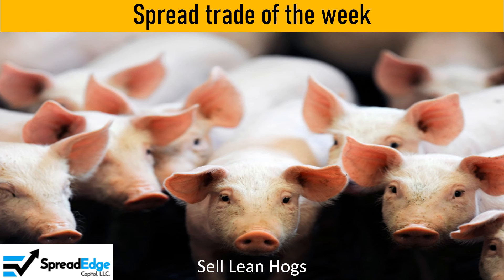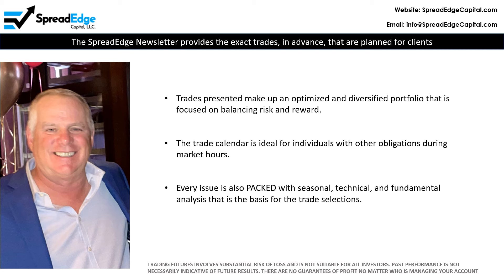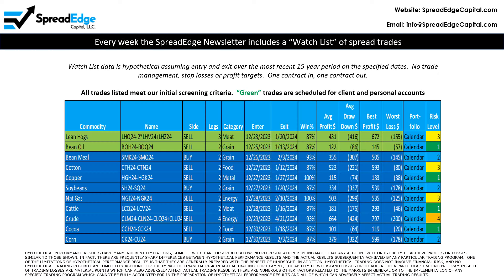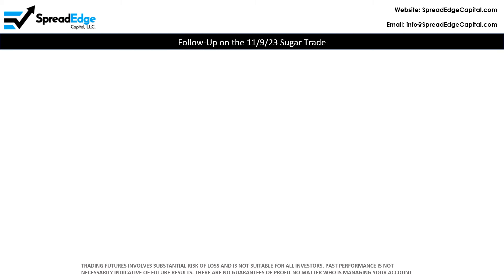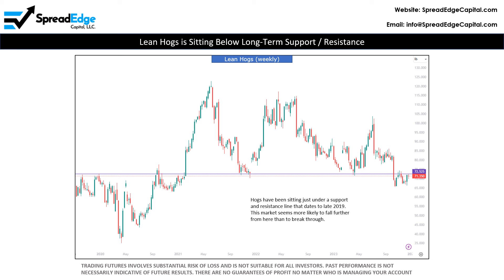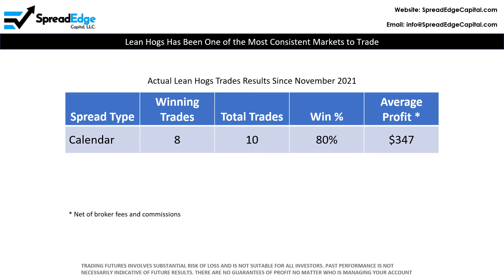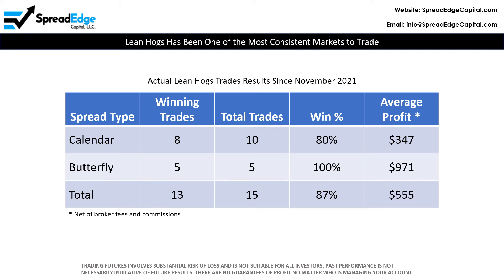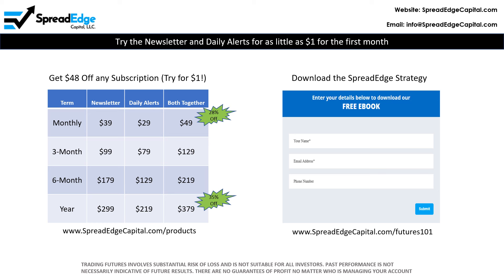Lean Hog Butterfly Spread December 25, 2023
This video details a short Lean Hog butterfly spread trade that is scheduled for client and personal accounts this trading week.  The trade is based on information that is provided in the Watch List and Commodity Outlook section of the SpreadEdge Weekly Newsletter.  In addition, I will also follow-up on the short Sugar calendar spread that was published in early November.

The Commodity Outlook section of the Newsletter is packed with useful information across the 25 markets traded (Energy, Grain, Meat, Softs).  The Commodity Outlook section includes weekly price change, seasonality, COT or commitment of traders, relative positioning, CTA, positioning, relative strength, and commodity carry and roll.